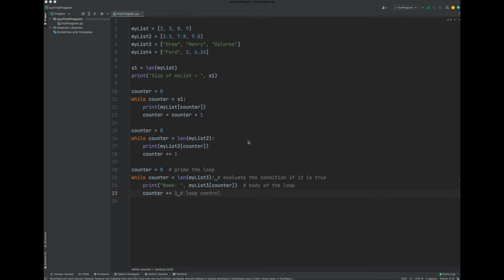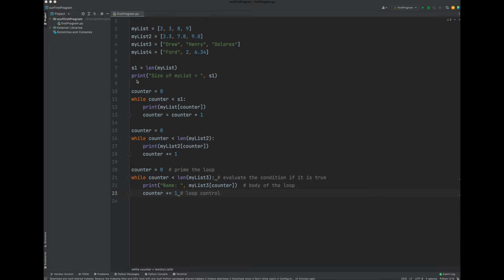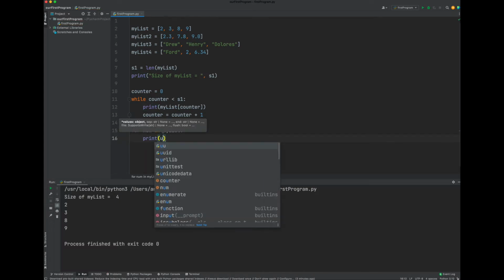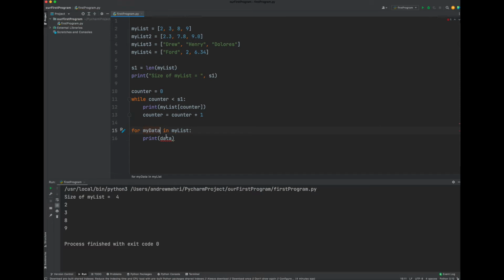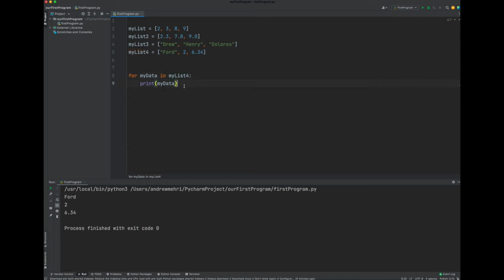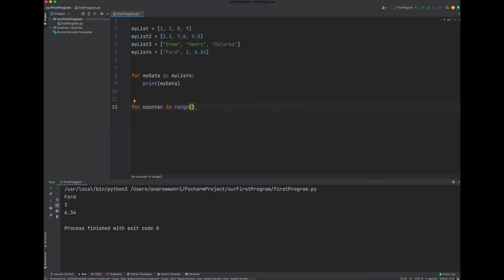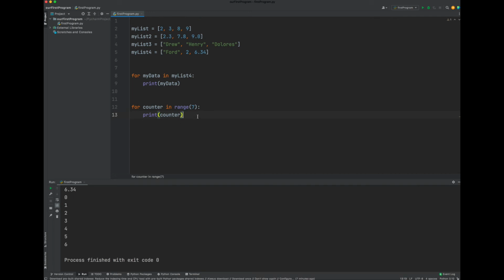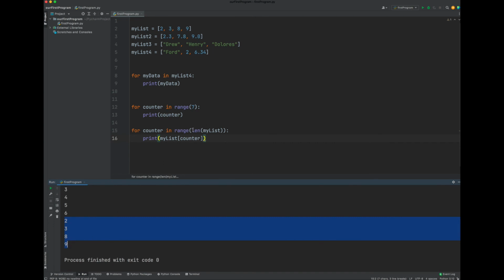Python Lesson 35: List Part 3: Access with a for loop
This lesson shows two ways to access the data members of a list using a for loop.